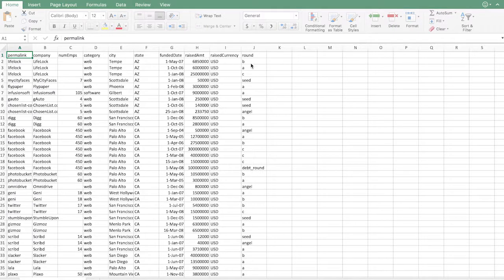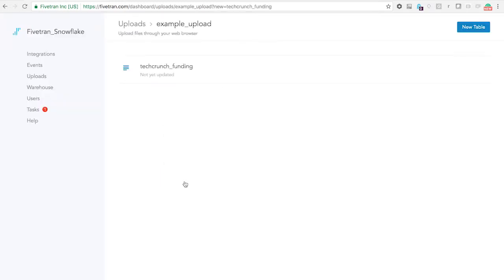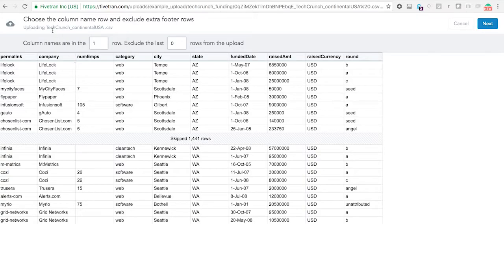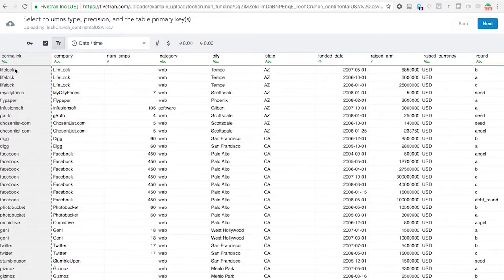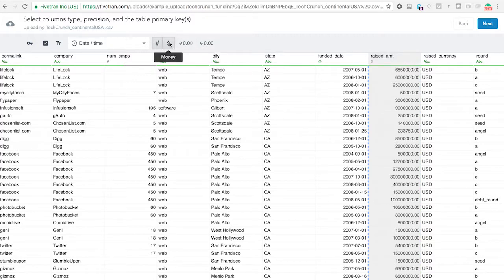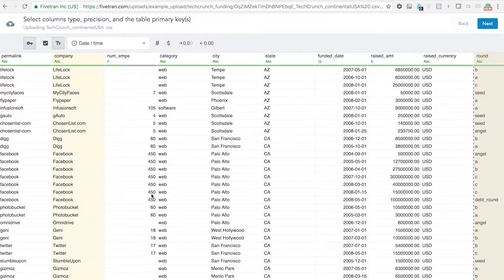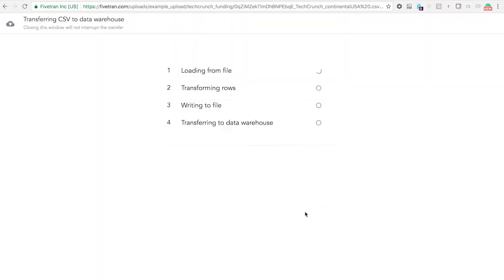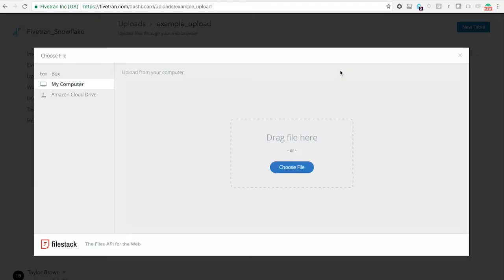Fivetran Browser Uploader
Fivetran allows you to upload a spreadsheet, in CSV format, to your data warehouse. You can upload it directly through your browser on Fivetran's Dashboard.

We currently only support uploading CSV files, but are working to add more file-formats.

If there is an important type that we are missing that you need, please reach out to support.

Sync Overview

We recommend using our CSV uploader for more ad hoc file uploading directly into your warehouse from your browser.

File upload connections occur at the table level. Each different connection that is created within Fivetran (shown below in the blue connection icon circle) creates an upload path within your Fivetran account. Any CSVs posted to that path will be added to a single destination table inside of whichever schema you specify in the UI at time of connection. You can add multiple tables to a single schema. All Fivetran uploads are push integrations (you are manually uploading each file).

All internally created CSVs are deleted after 24 hours. All of our import S3 buckets have expiration action with a lifecycle of 24 hours, at which point Amazon permanently removes them. Fivetran follows Amazon's Object Expiration system.